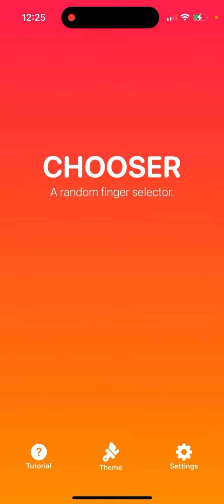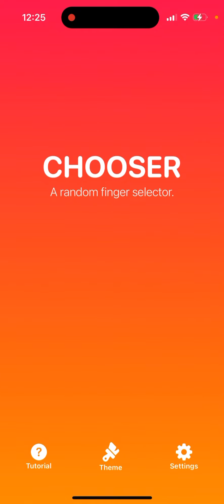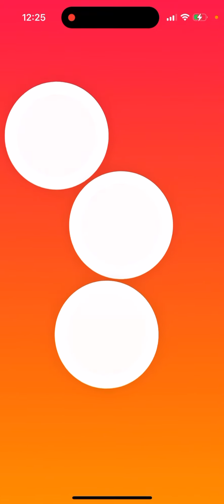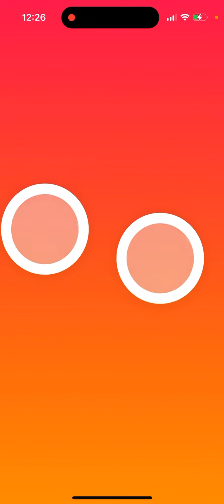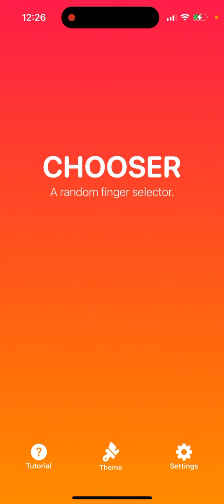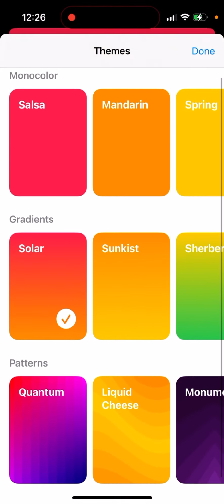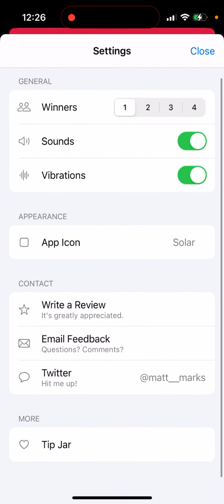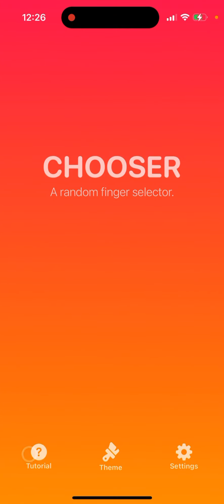Chooser app - random finger selector - how to use? App overview